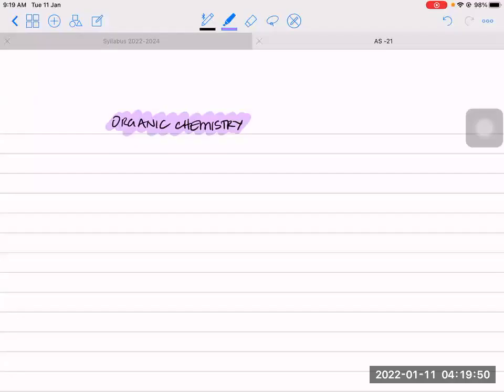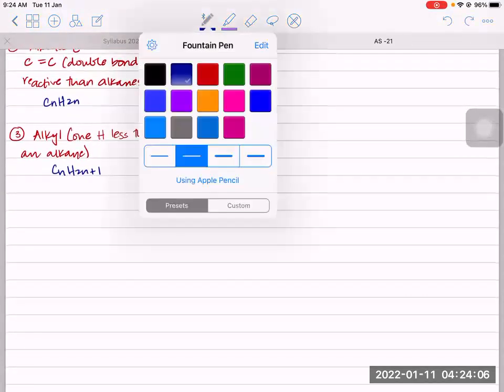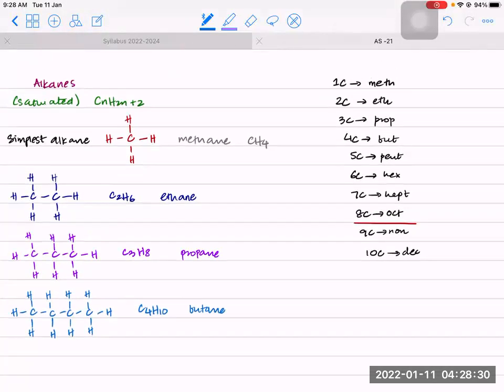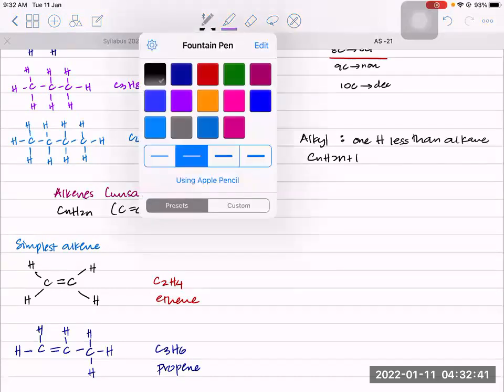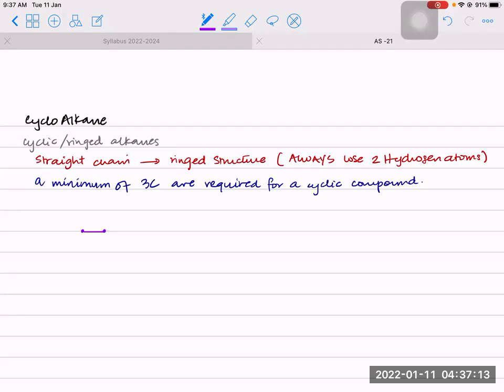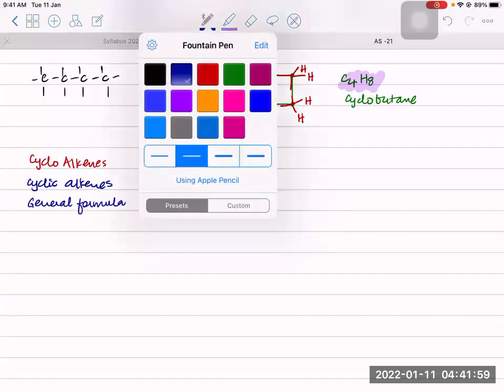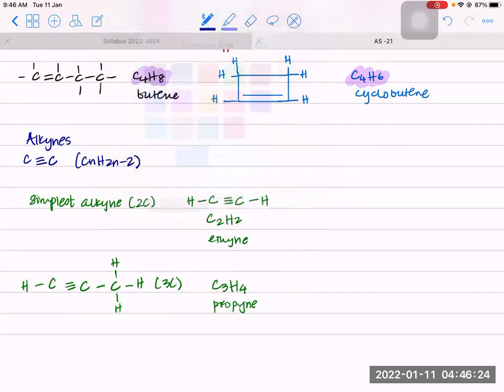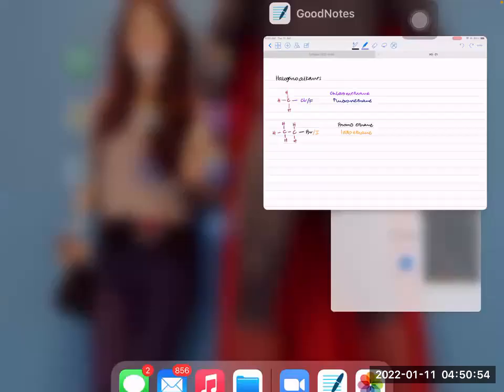Intro to Organic (Part 1)